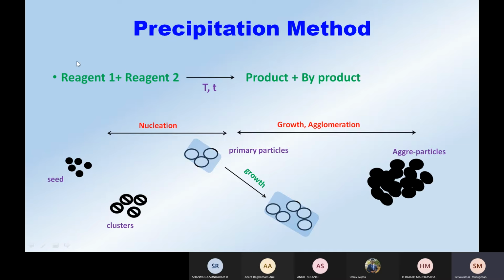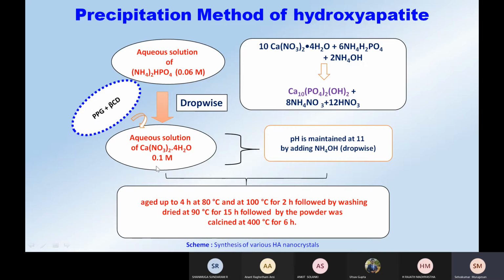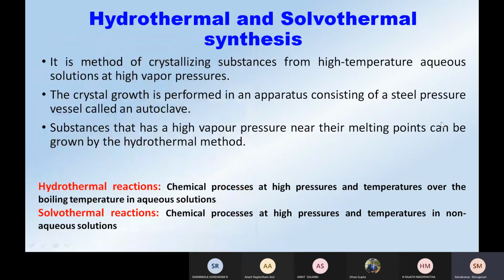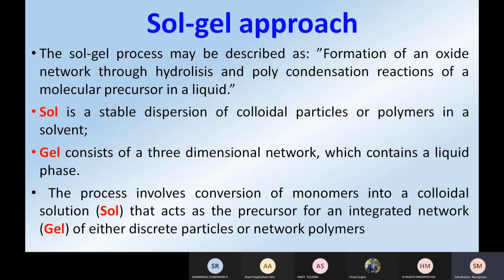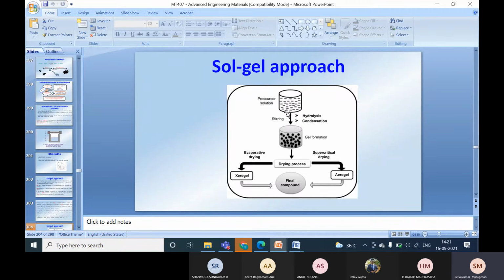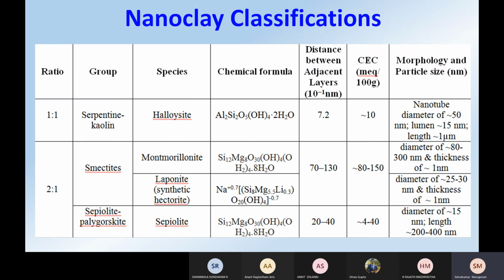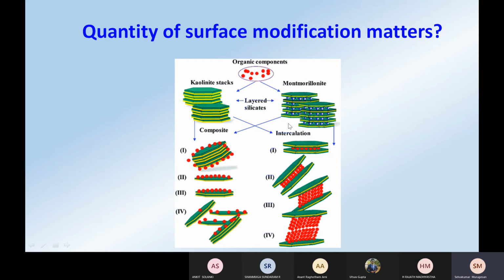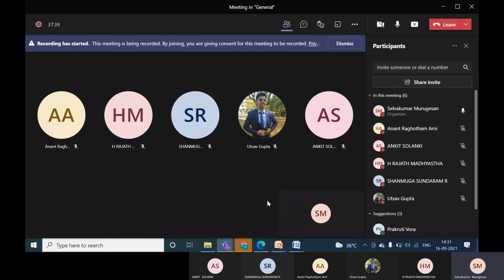AEM Class 13